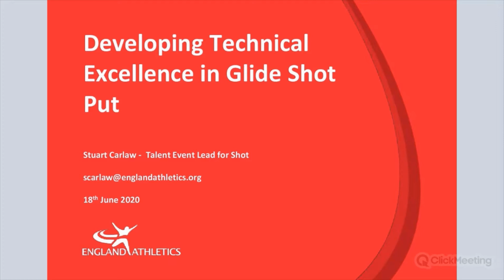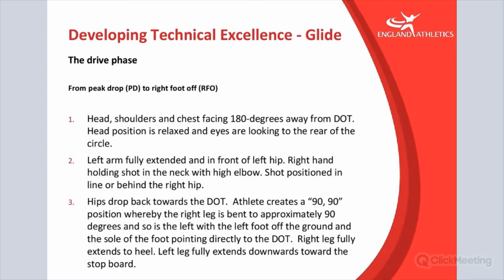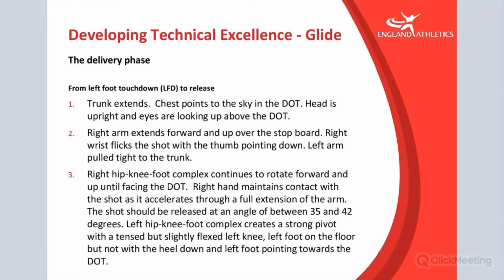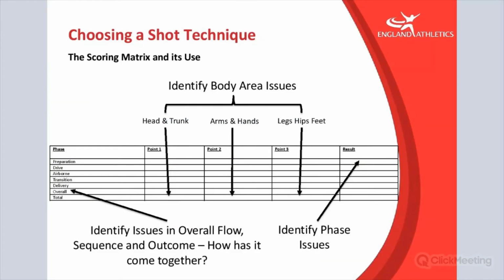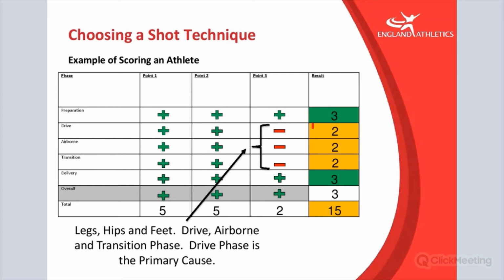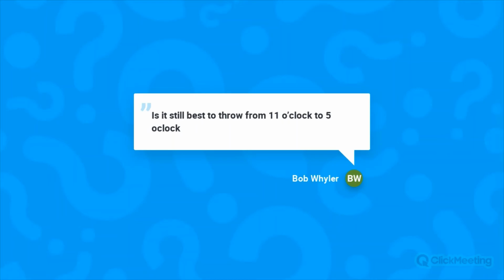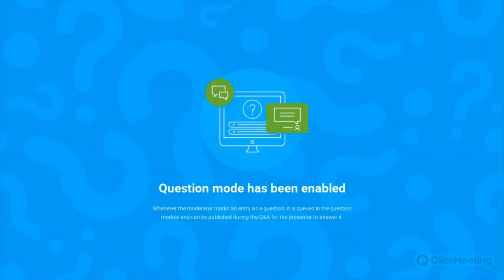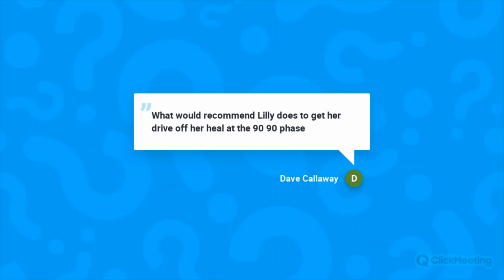Developing Technical Excellence In Glide Shot Put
Throws webinar: Developing Technical Excellence In Glide Shot Put presented by Stuart Carlaw